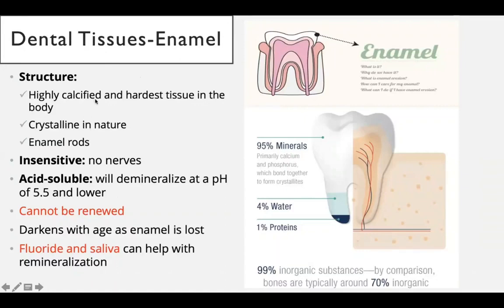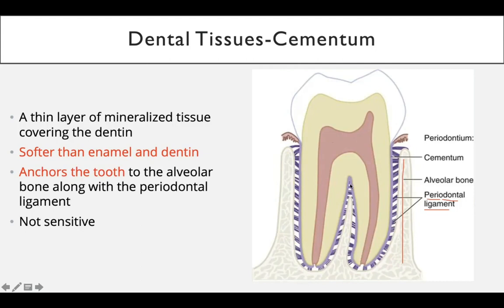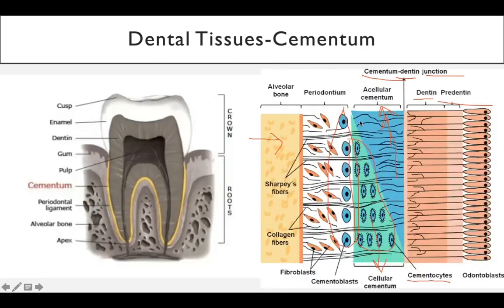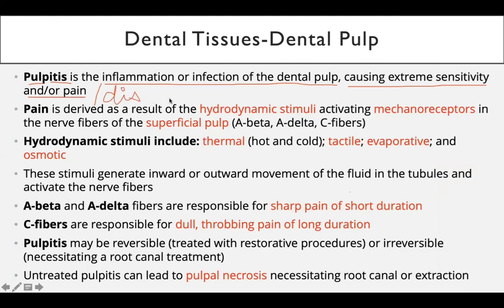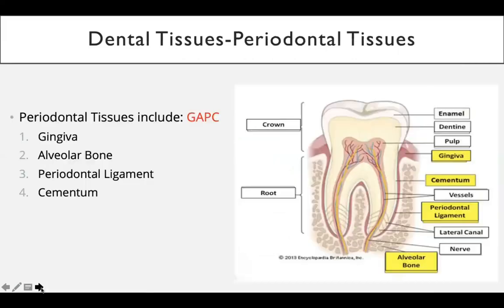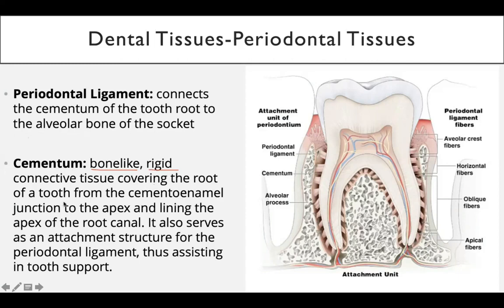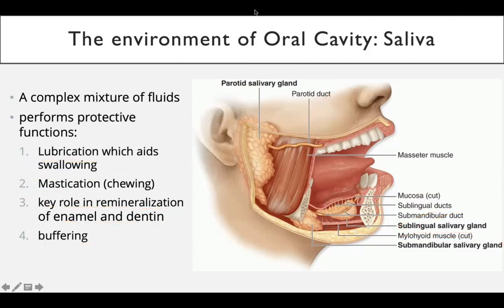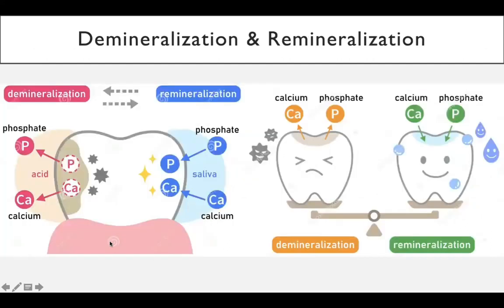Chapter 2 Dental Anatomy & Nomenclature Part 4 | Oral Medicine Lectures | MBBS